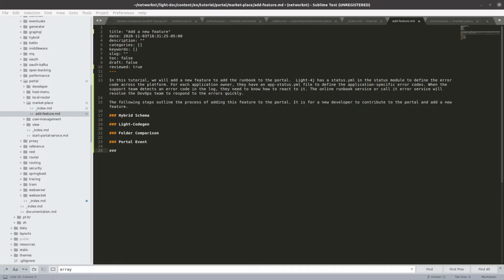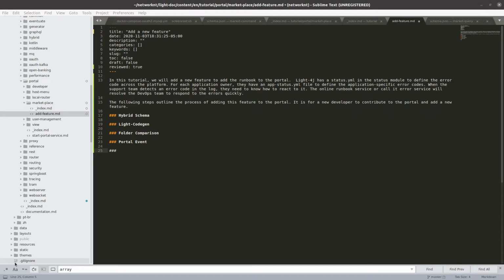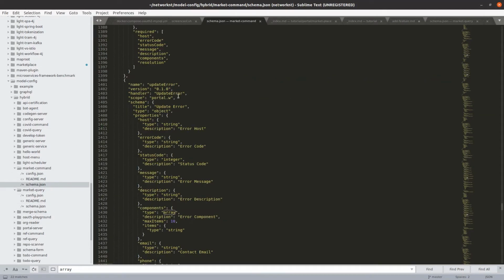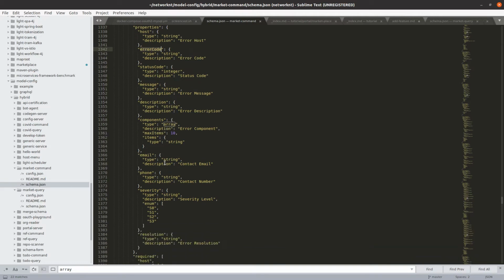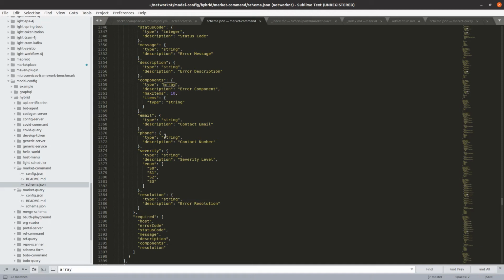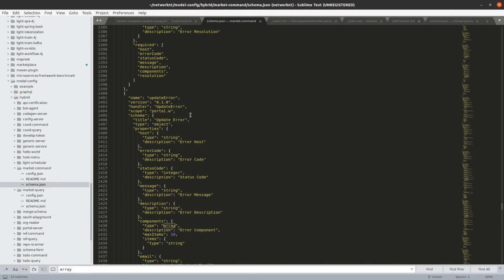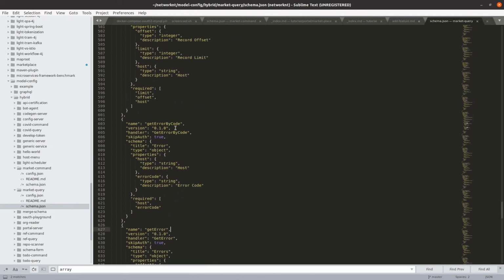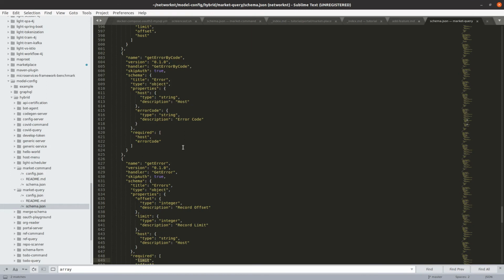01 marketplace add a new feature specification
The first step to add a new feature to the marketplace is to add specifications to market-command and market-query in the model-config